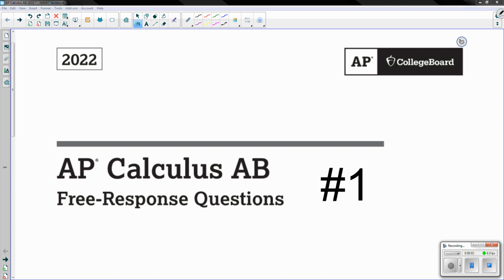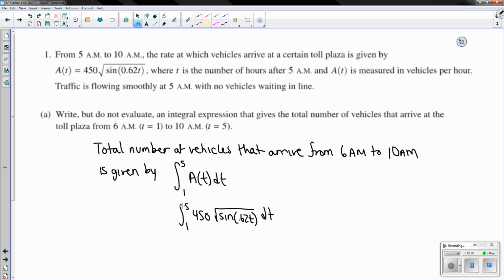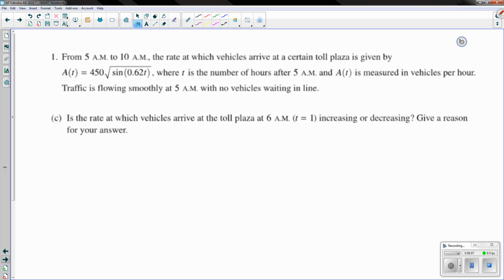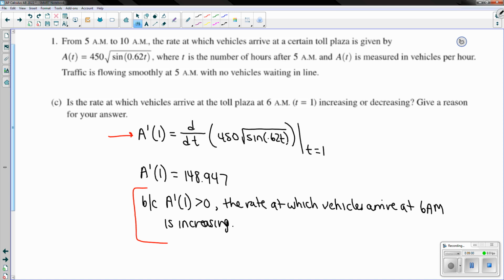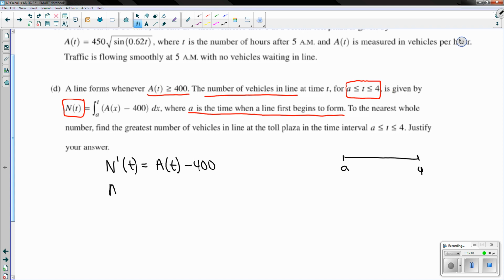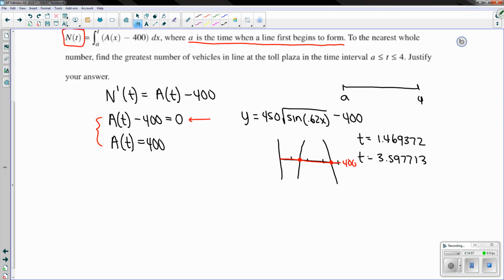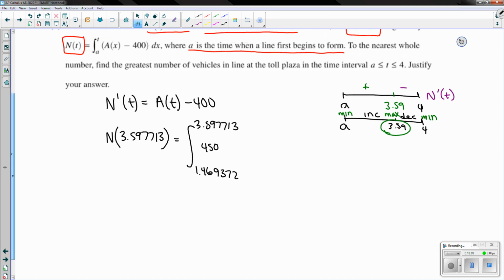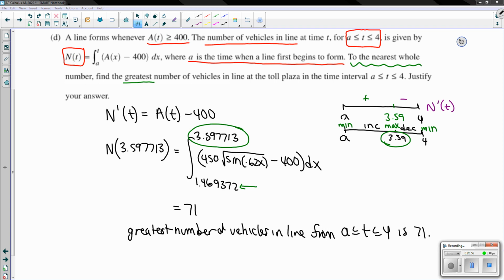2022 AP Calculus AB Free Response Question #1 (Rate Application)